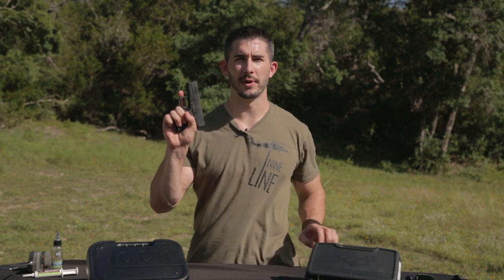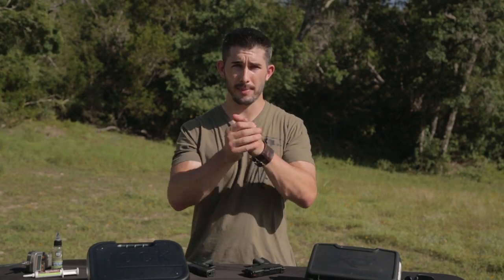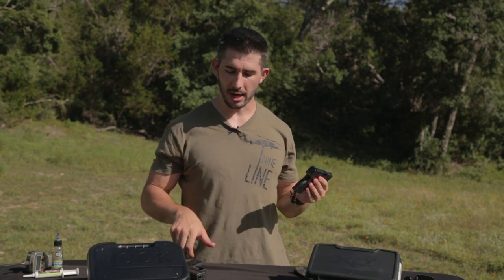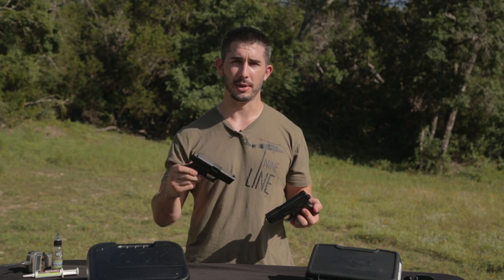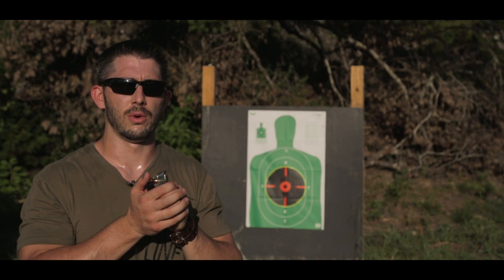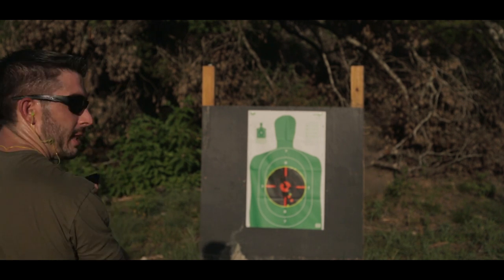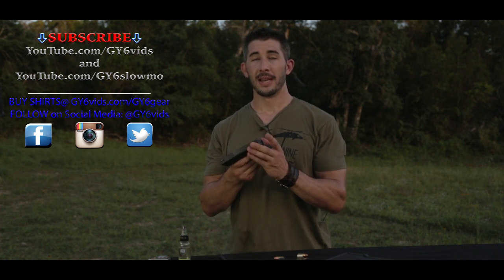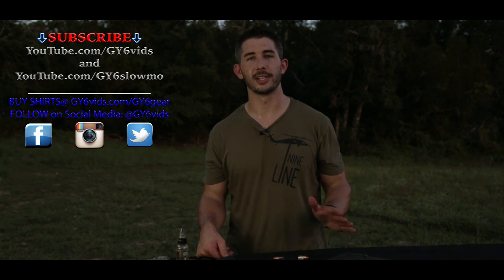Springfield XDs -vs- GLOCK 43 [ Best Concealment Handgun ? ]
In this video we do a heads up review of the the Glock 43 vs the Springfield XDs(Both in 9mm). We want to give you as much information as possible so you can make your own mind up about WHICH IS BEST?